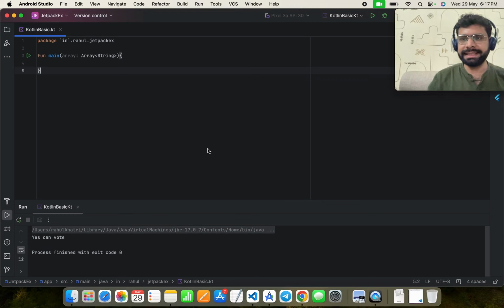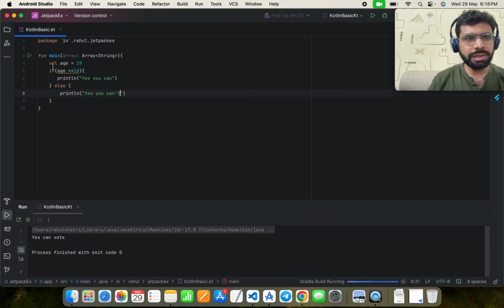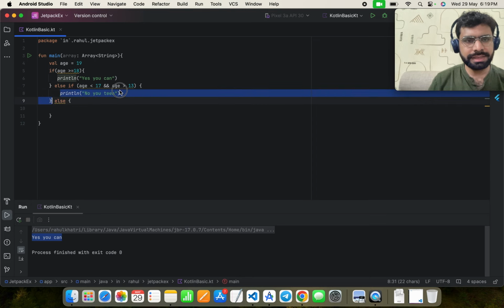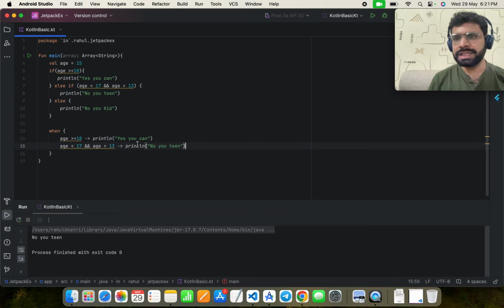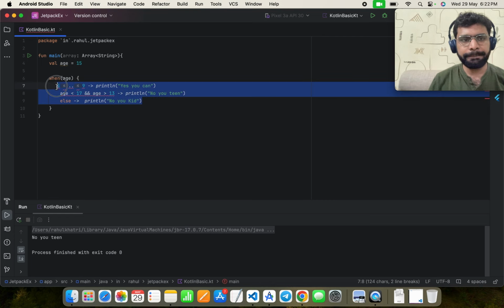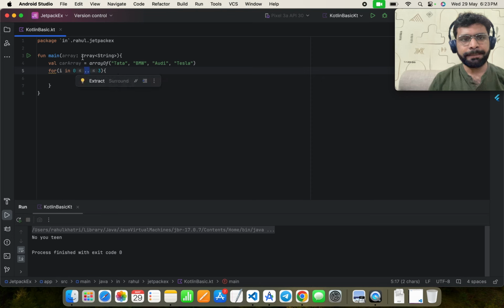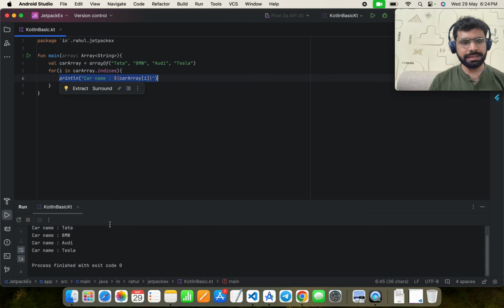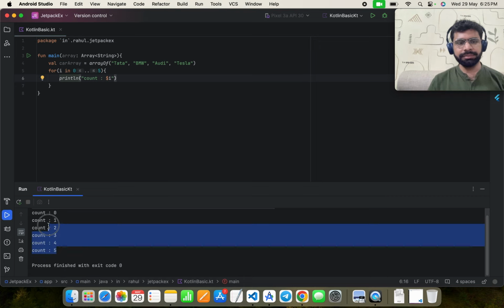Mastering the Basics Kotlin with Conditional statement and Loop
This video dives into conditional statements (if & when) and loops (while & for), the building blocks of program control in Kotlin!

In this video, we are going to cover ::
- How to use if statements to make choices in your code
- When to use else if for handling multiple conditions
- The power of when expressions for cleaner multi-way decisions
- How to loop through tasks efficiently with, for loops

Open for corporate Training and Collab.

Chapters:
0:00 - 0:18 Intro
0:19 - 1:23 If Statement
1:24 - 3:00 else If / multiple conditions
3:01 - 4:54 When Statements
4:55 - 8:04 For Loop
8:05 - 8:14 End Note